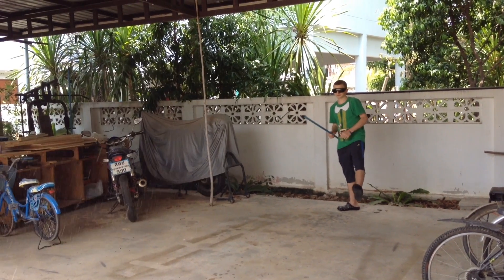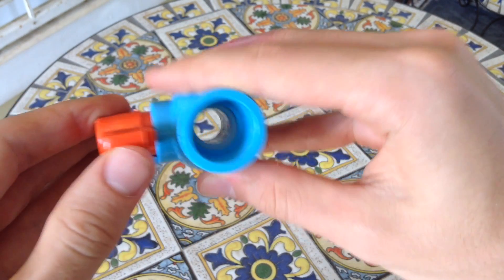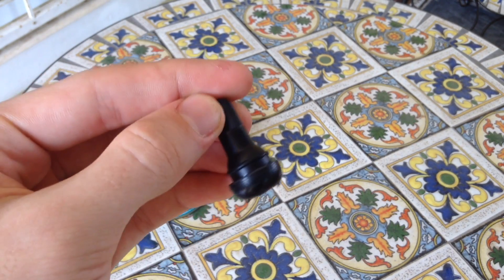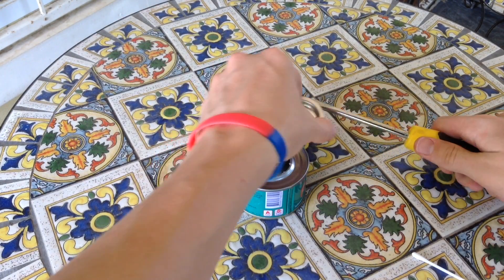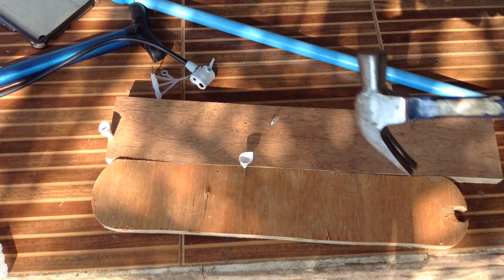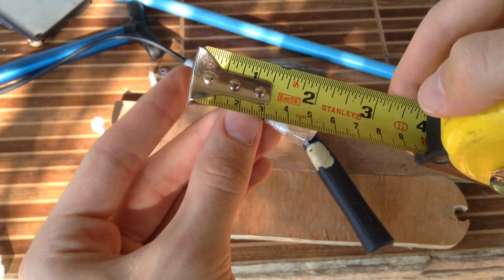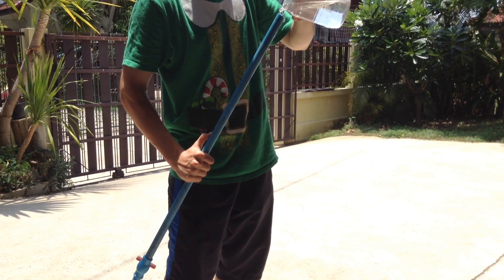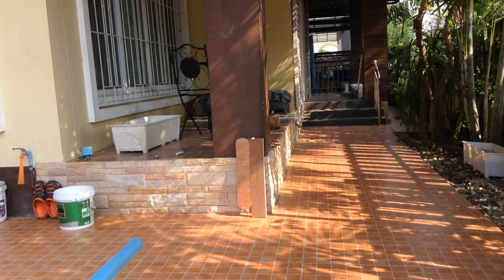How to make a compressed air cannon for under 5 dollars.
After watching some of nighthawkinlight's YouTube videos, I was wanting to try to make my own.